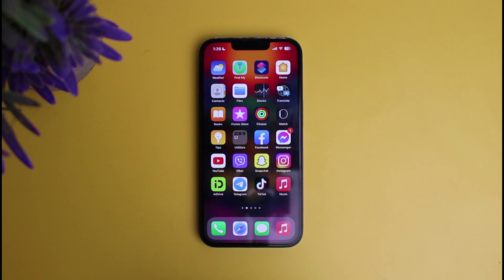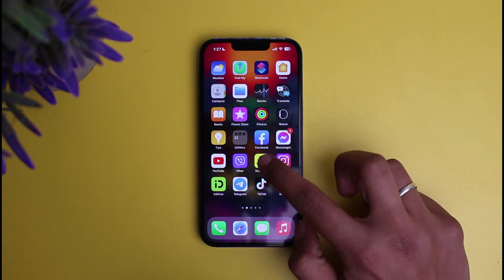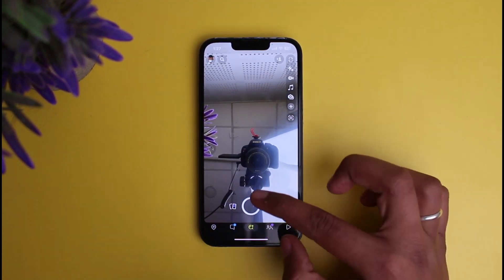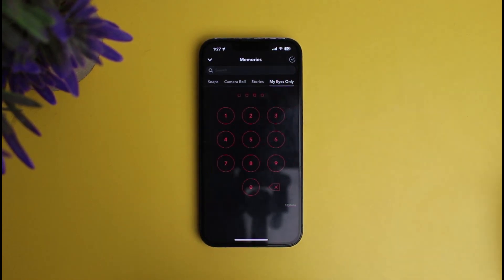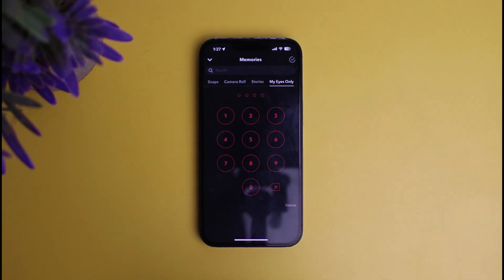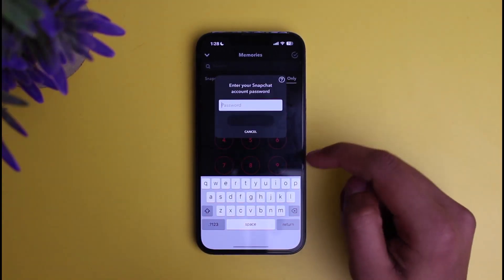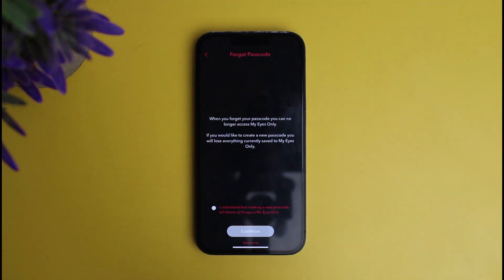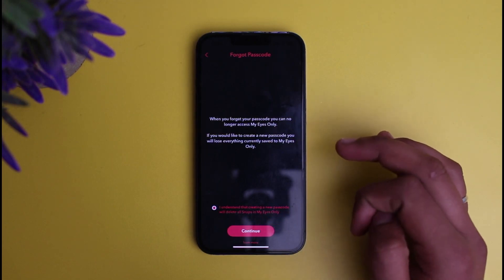How To Delete My Eyes Only on Snapchat !! Delete My Eyes Only on Snapchat Completely !! Snapchat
Want to know How To Delete my eyes only snapchat  but don't know how?
This quick video will guide you to  Delete my eyes only snapchat

So, in this few simple steps you can successfully  Delete my eyes only snapchat